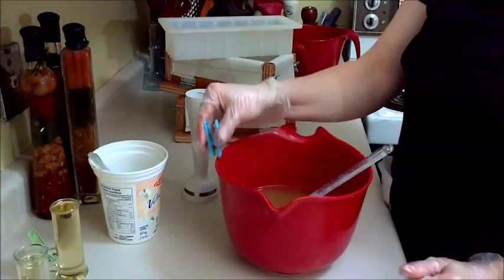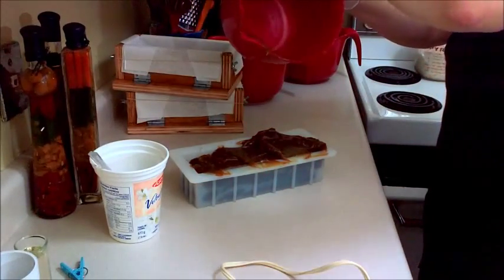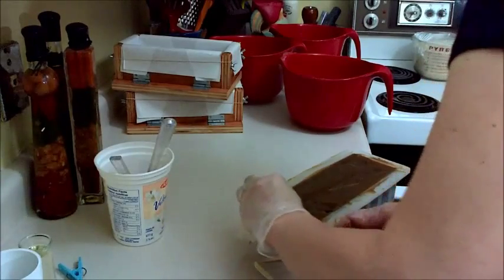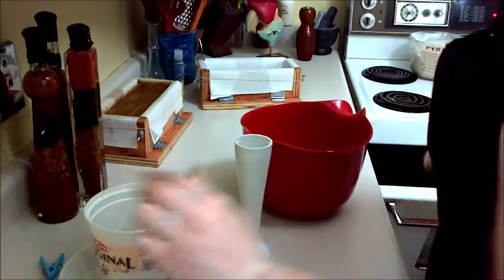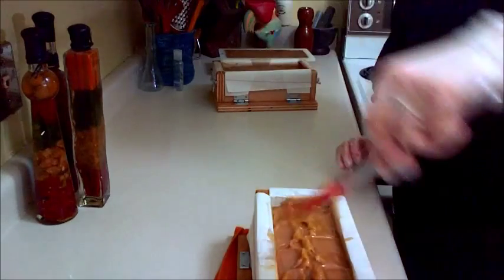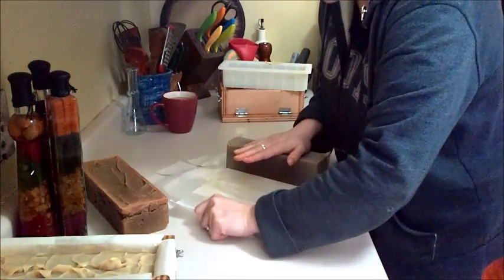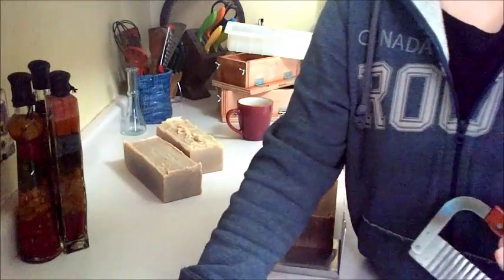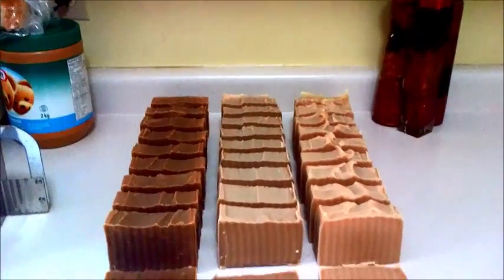Making and Cutting Shampoo Bars!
This video is a tutorial for technique and design meant for soapers who have a firm understanding of CP soap making. It is not an instruction for basic soap making.

Hello, Sab here. I needed to restock a few shampoo flavours after an awesome holiday season, thank you everyone! So I thought you might want to watch! This recipe is far different from my usual bastille soap. I use olive, coconut, castor, avocado, shea butter and beeswax with an assortment of bases like coffee, tea and molasses.  I am not going to colour these bars, but instead let the soap be it's beautiful self!

This shampoo is very luxuriant and rich. The lather is just huge! I follow it up with an Apple Cider Vinegar rinse as my conditioner and my hair has never been healthier. Greasy roots and dry brittle ends are a thing of the past!